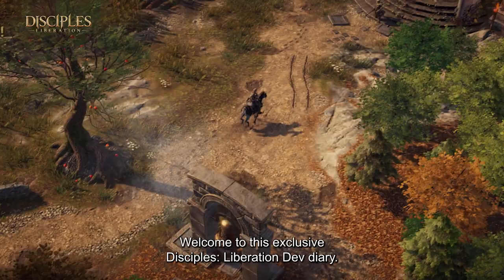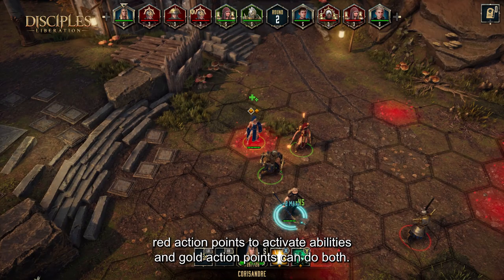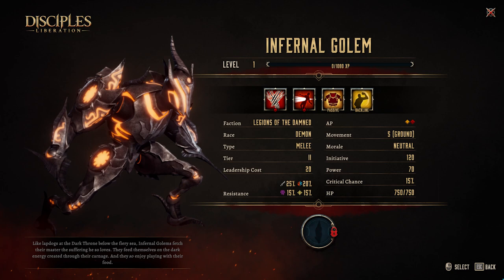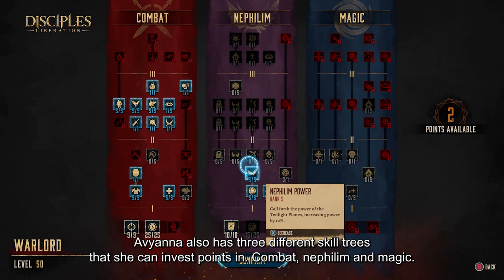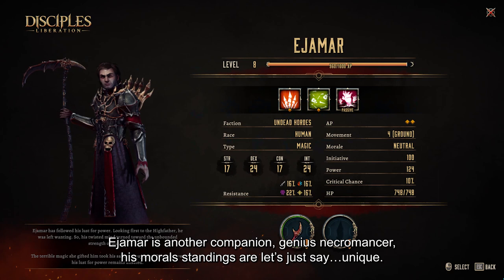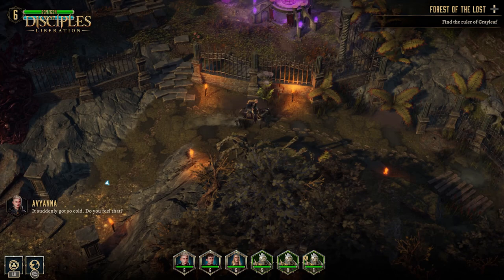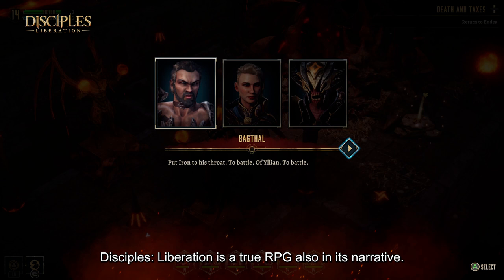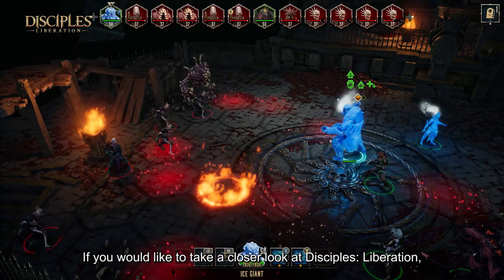Disciples: Liberation – Gameplay Reveal (US)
In this Gameplay Reveal, developer Jordane Thiboust gives you a first look at the turn-based battles, skill tree, companions, and exploration in Disciples: Liberation.
The Russian version will release on 18th November.

Disciples: Liberation is a mature, dark fantasy strategy RPG with tactical turn-based combat. Liberate the land of Nevendaar and uncover the endless stories hidden within this richly detailed world where every decision has a consequence, and every wrong move could be deadly.

Explore a rich overworld and align with a variety of in-world factions: from a human empire tinged by religious extremism to the dark forces of the undead lead by a mad queen. Assemble a team to gather precious resources, sway political standing, and take on brutal beasts in intricate turn-based battles.

Choice is everything in Disciples: Liberation and it is up to you how you write your story.

Kalypso Media also publishes critically acclaimed strategy games like the Tropico series, Railway Empire, Commandos, Port Royale, Dungeons, Sudden Strike, and others for PC, PlayStation®, Xbox®, and Nintendo Switch™. Recent releases include Spacebase Startopia, Port Royale 4, Tropico 6 - Nintendo Switch™ Edition, Commandos 2 - HD Remaster and Praetorians - HD Remaster, Railway Empire - Nintendo Switch™ Edition, and Dungeons 3 - Complete Collection.